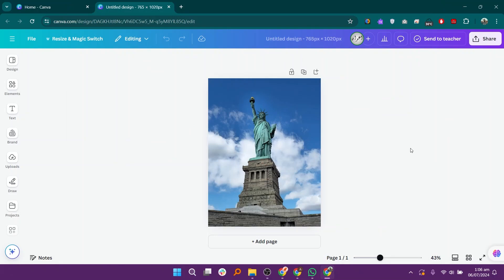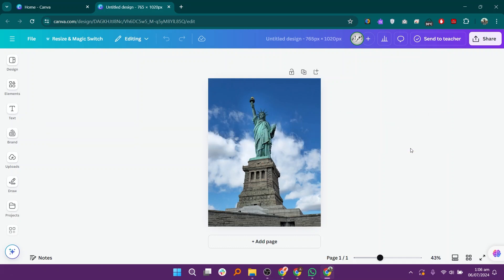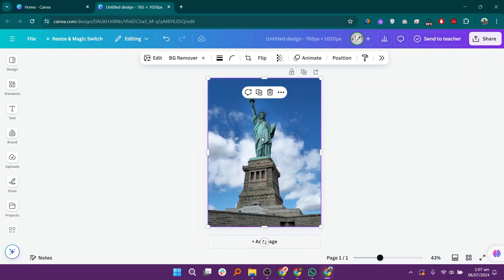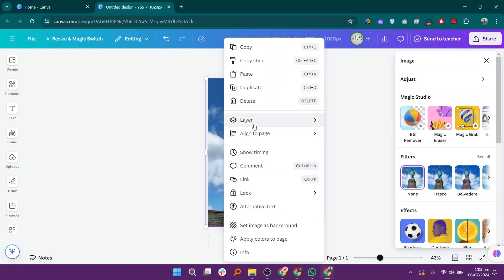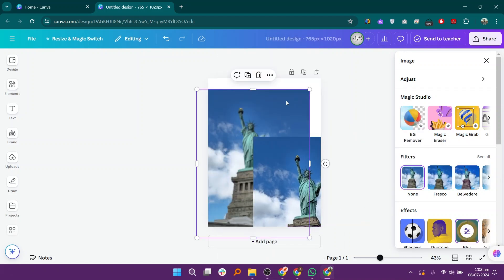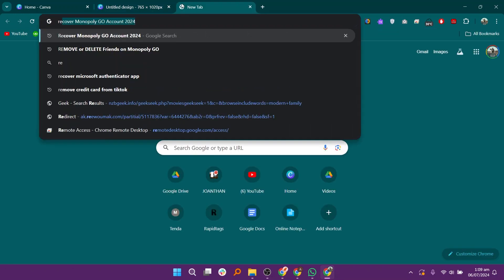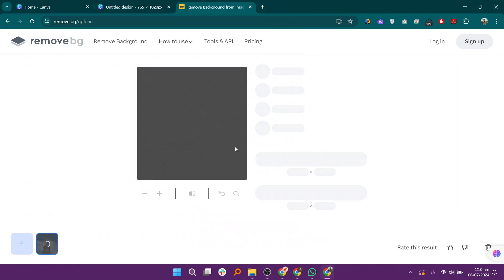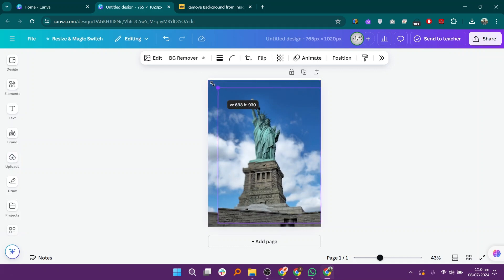How to Blur Background in Canva | 2 min Canva Tutorial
In this video, i will teach you How to Blur Background in Canva | 2 min Canva Tutorial